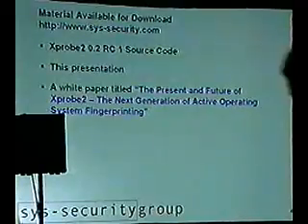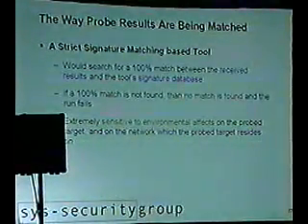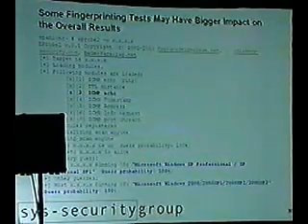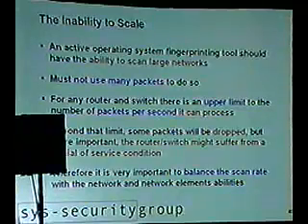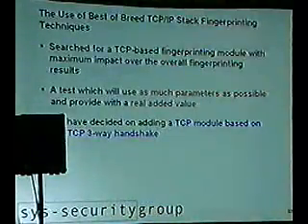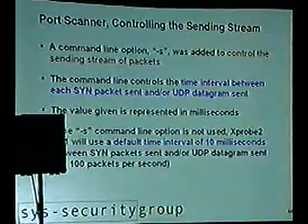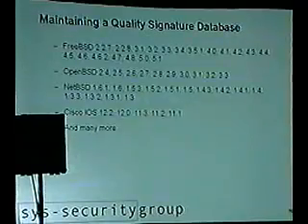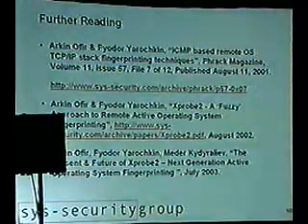DEF CON 11 Hacking Conference Presentation By Ofir Arkin - Revolutionizing Operating System Fingerprinting - Video